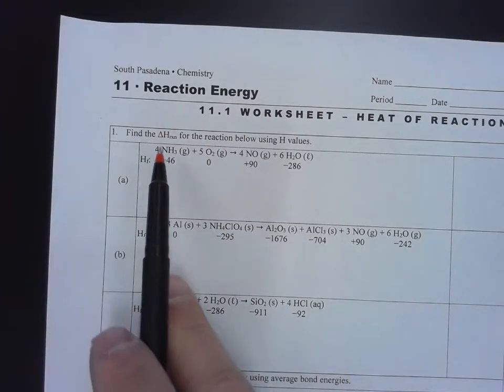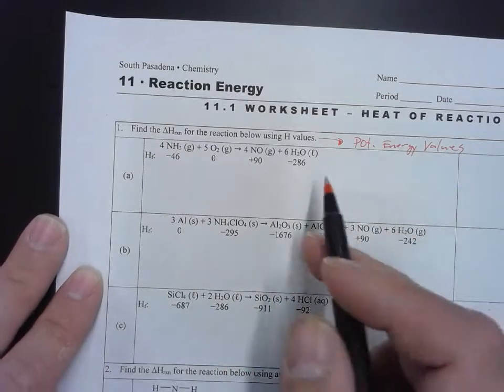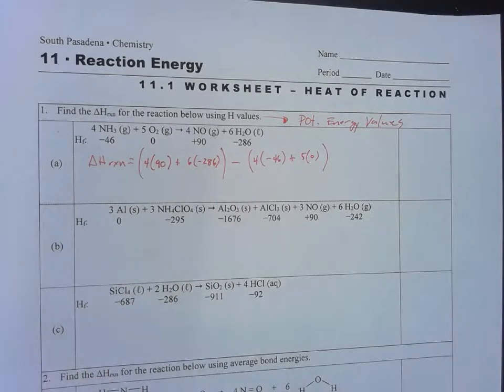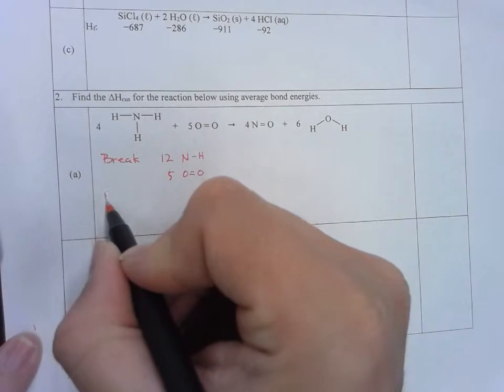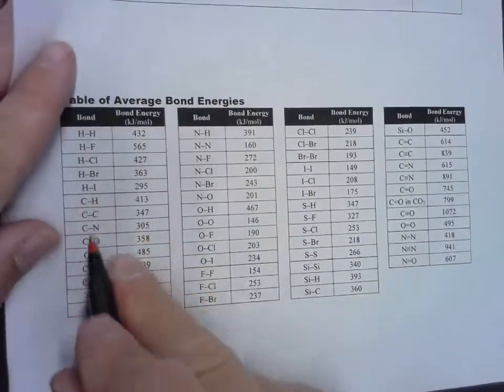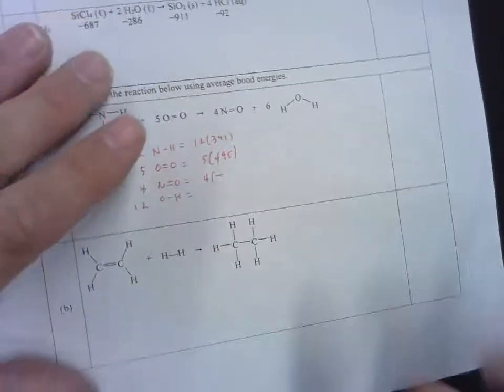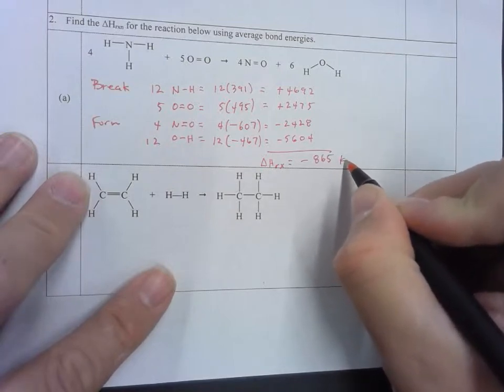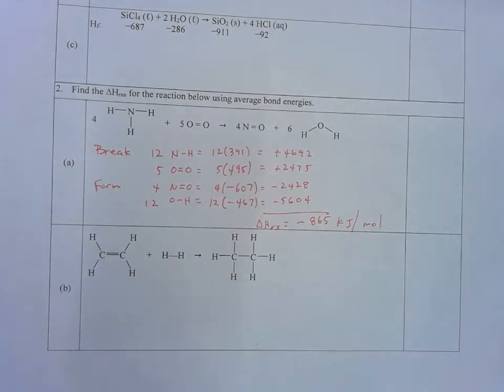wsheet 11 1 solutions video